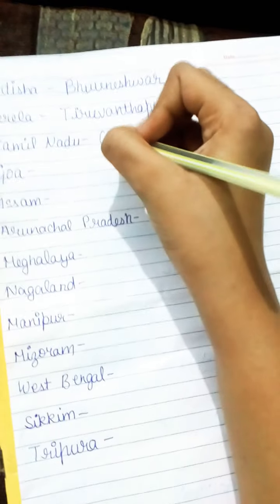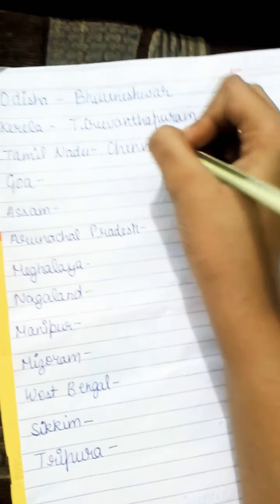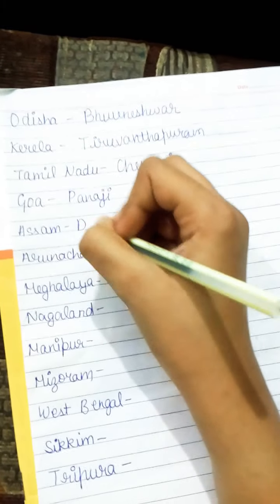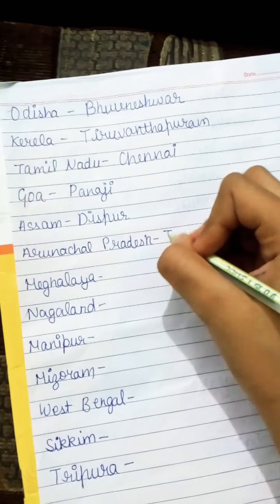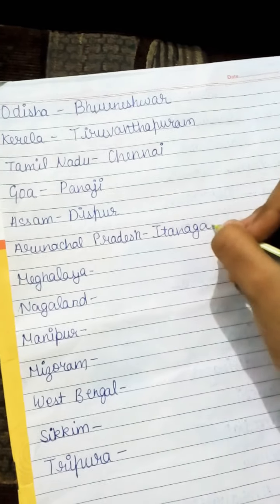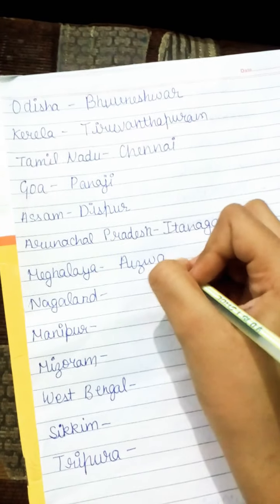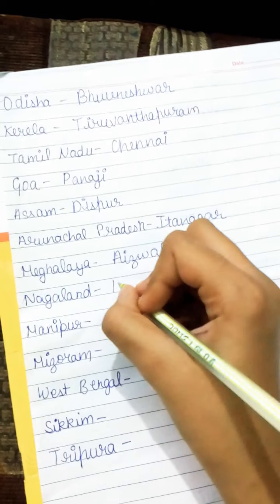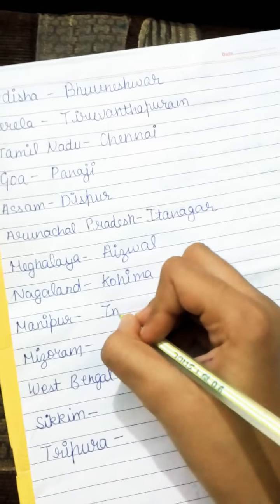Easy way to learn states and capitals of India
By
Jiyanshi Varshney
For how to fill political map of India,👆